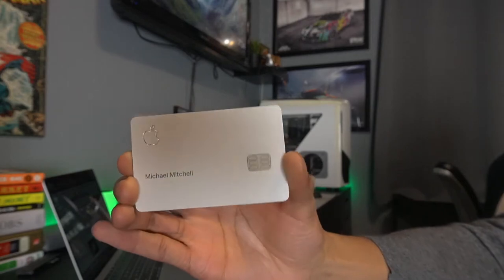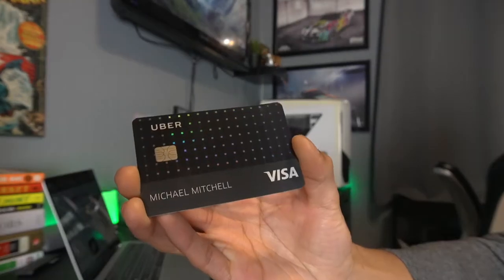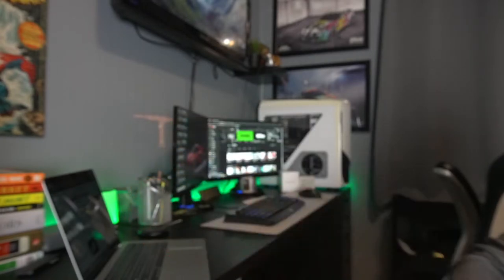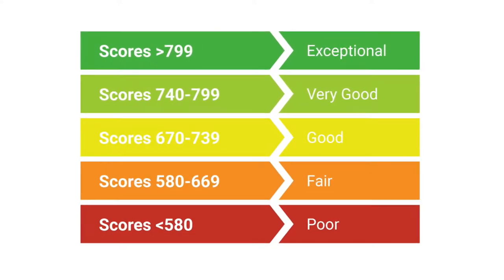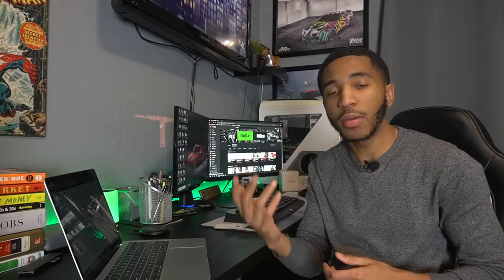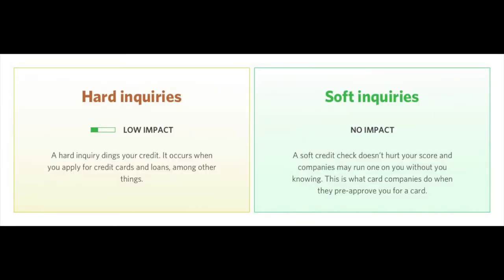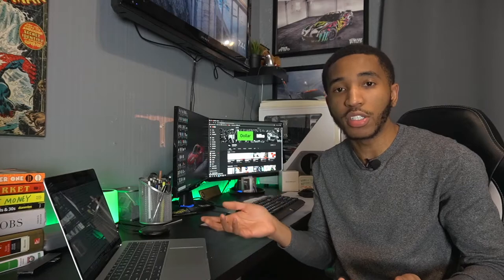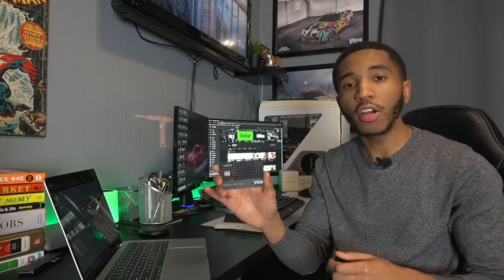Credit Limits Increased! | What Are The Benefits?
Just received credit limit increases on my main credit cards.  My Apple Card and Uber Credit Card now have higher limits.  Find out how higher credit limits benefit you in my latest!

All the music I use in my videos is by FreeBeats.io

Saving & Investing

Acorns Free $5!

Qapital Free $5!

Emma App
All my accounts in one place + the best way to save & manage money.

M1 Finance Free $10!

Robinhood Free Stock worth up to $500!

Wealthfront Free $5,000 Managed!